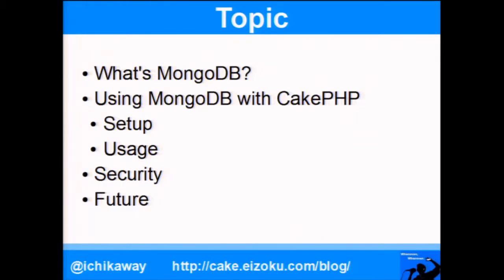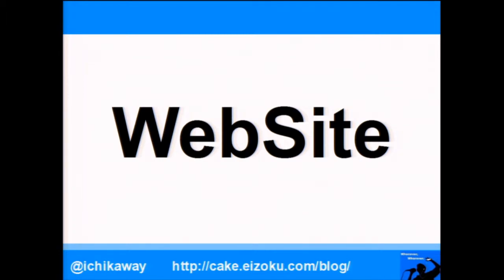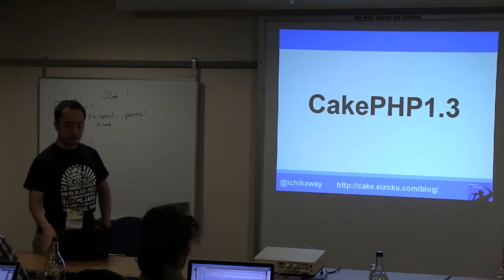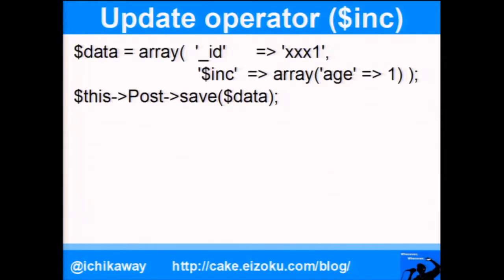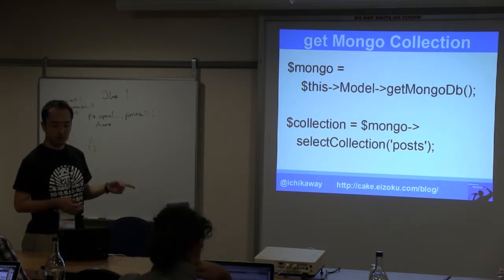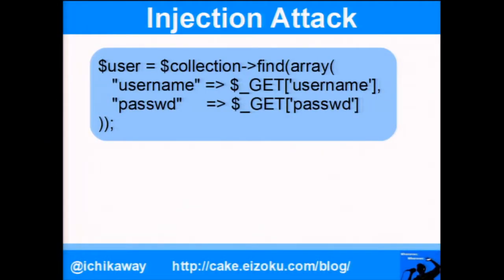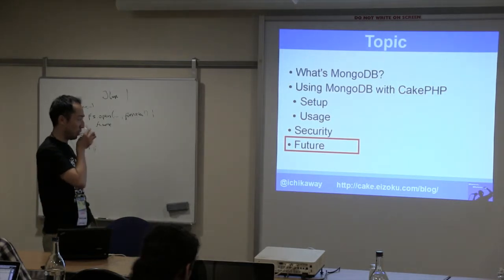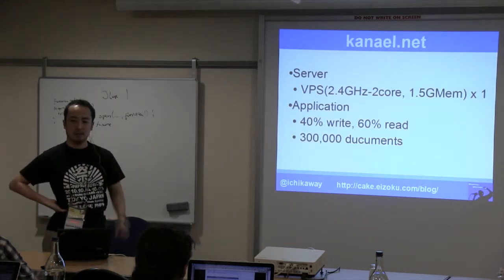CakePHP-MongoDB datasource - By Yasushi Ichikawa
I have added some functions to Cake-Mongo datasource since the last CakeFest. For example, GroupBy, MapReduce, Mongo update operators, etc. Now I'm using this datasource and operating MongoDB on production servers. I will talk about new functions and my experience of MongoDB operation.